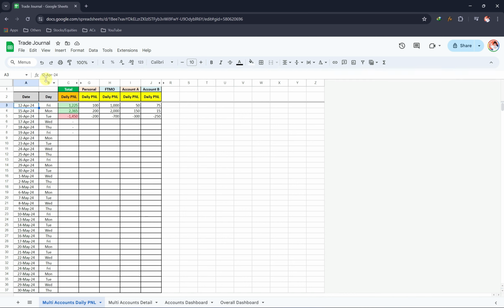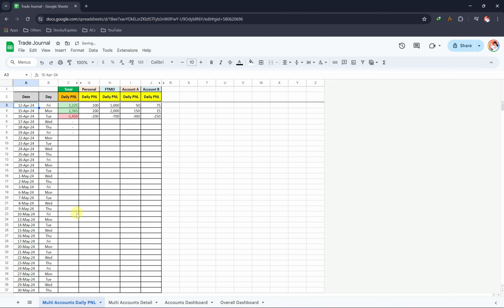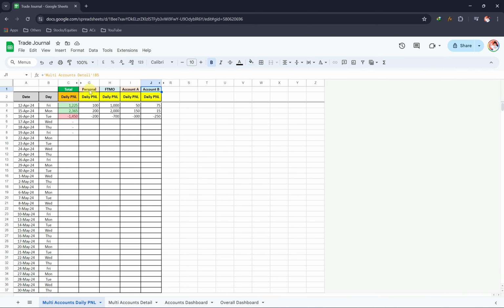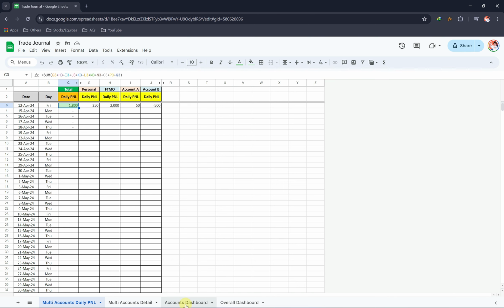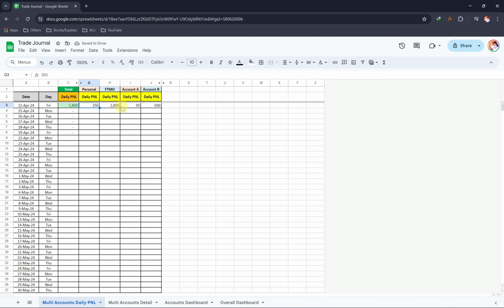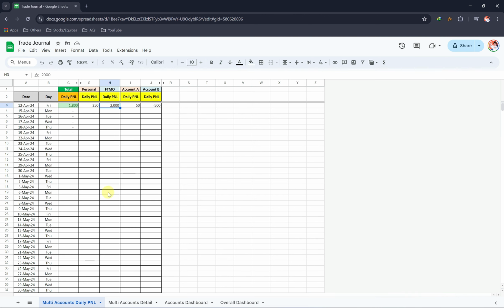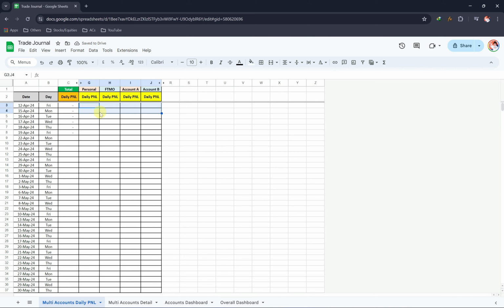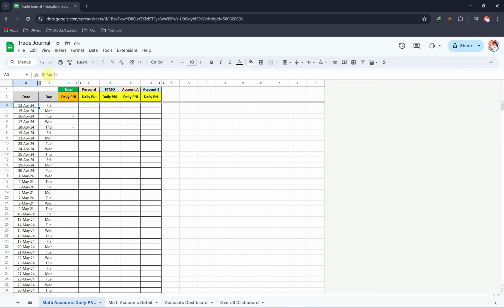Trading Journal for Multiple Accounts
PS: I don't ask for any kind of money. If anybody uses my name or pretends to be Imran, that is a SCAM. Just report it!